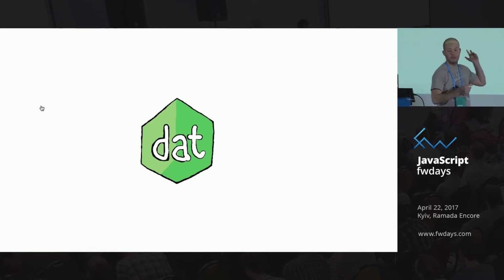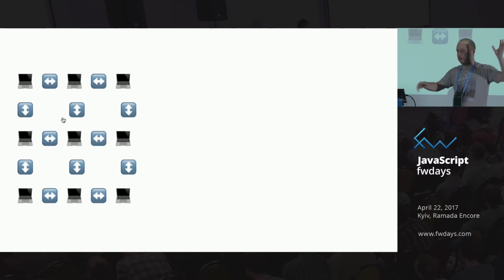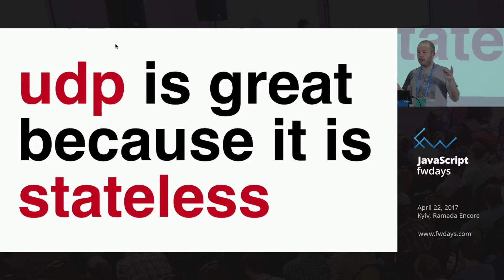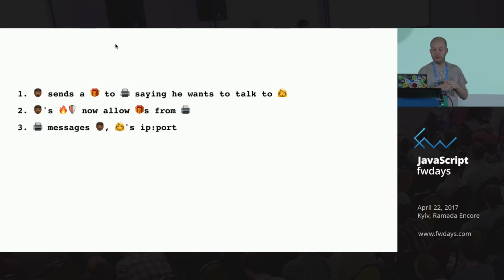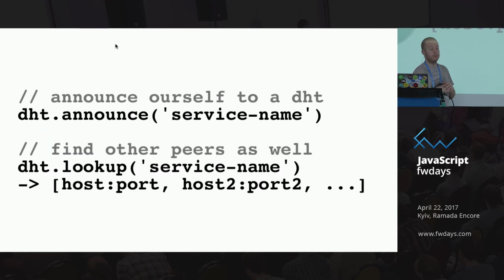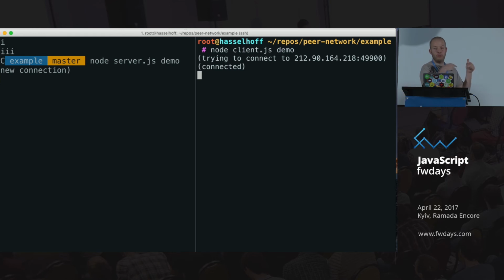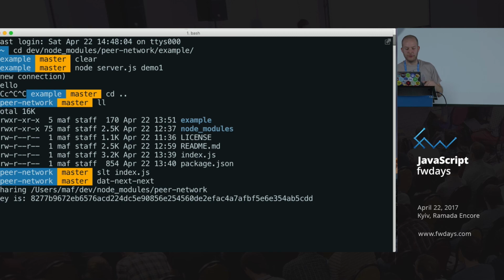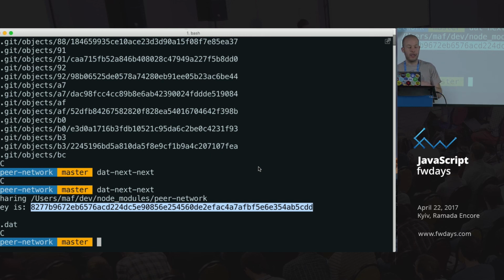Mathias Buus "Internet of Peers"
Конференция JavaScript fwdays'17 прошла 22 апреля 2017 года в Киеве, Украина.